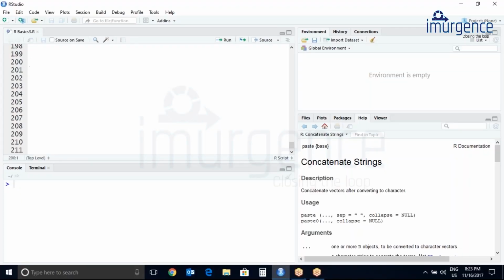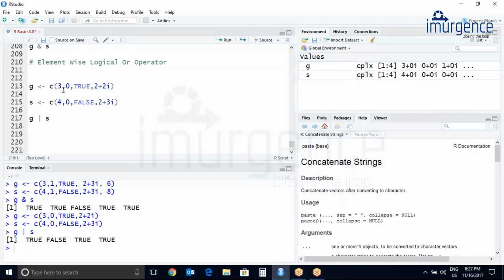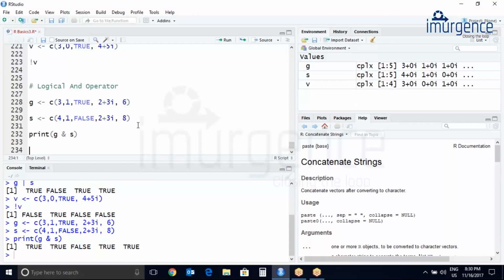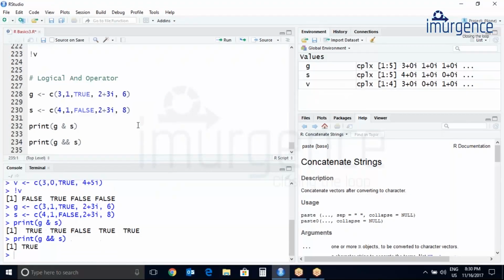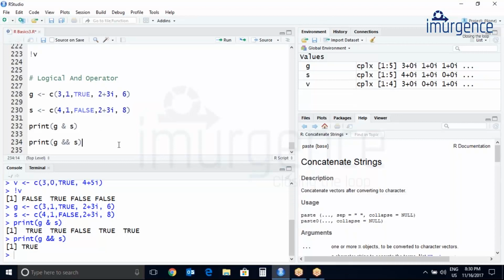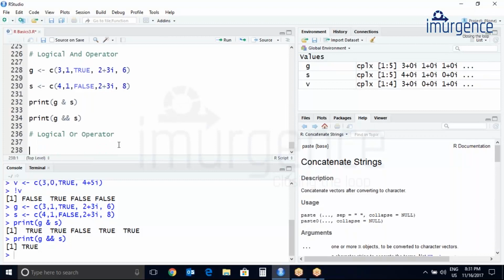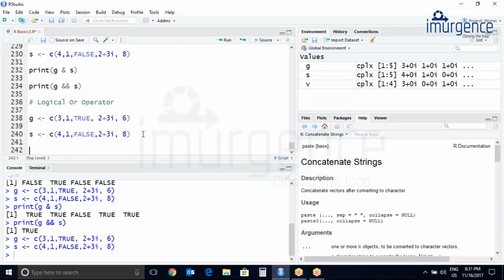Data Analytics using R | Logical Operators in R 3.9 | AI/ML Tutorial